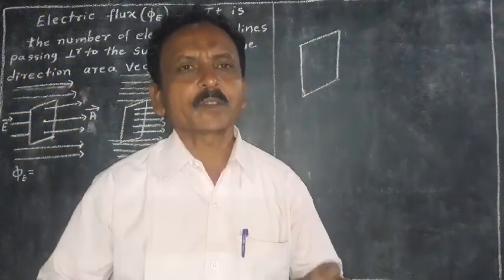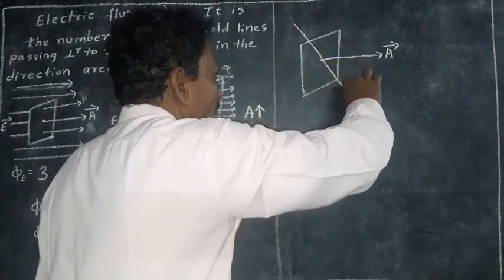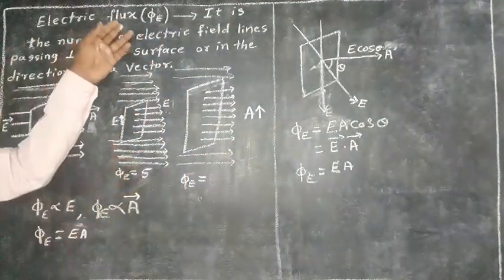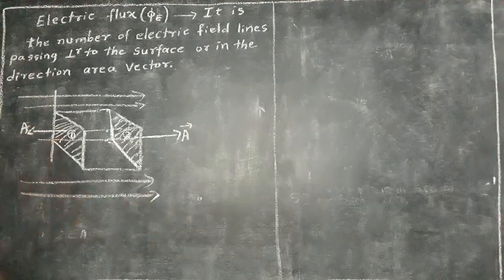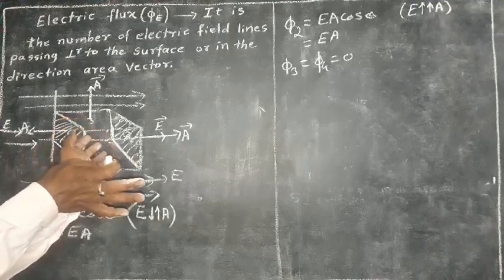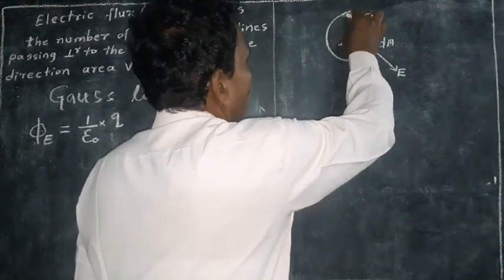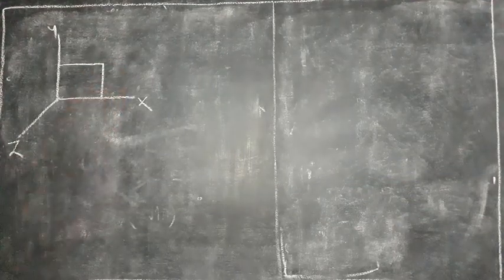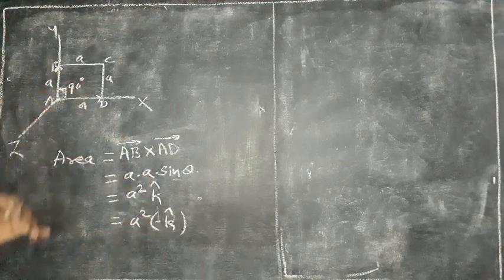Electric charges and electric fields:-10 D. R. Patil